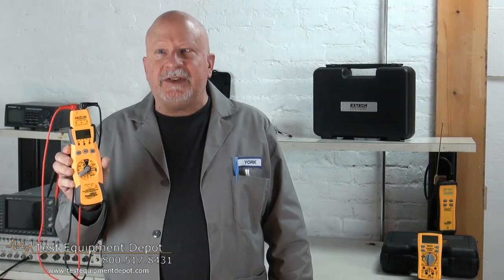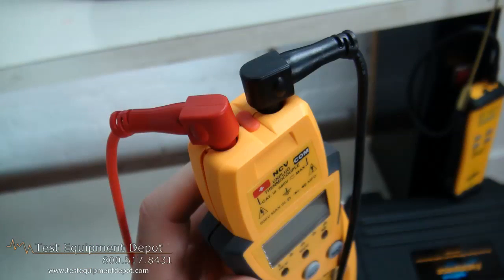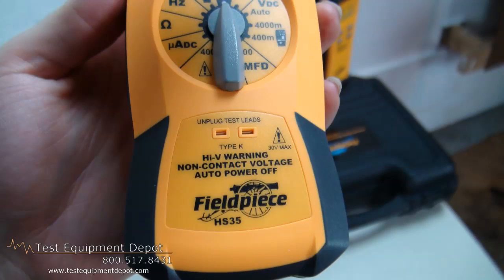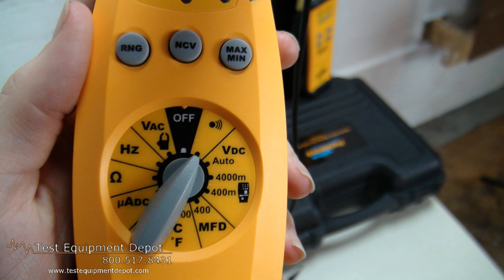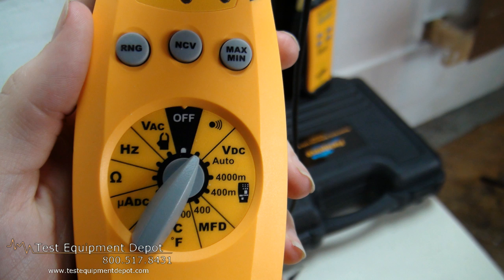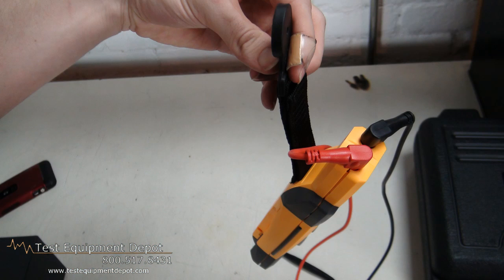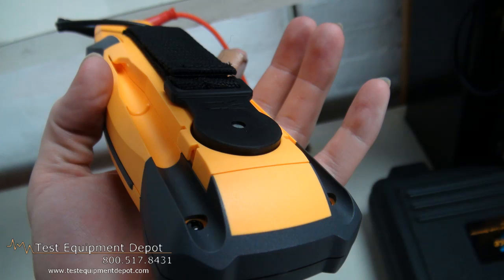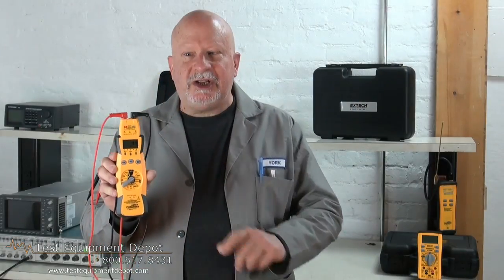FieldPiece HS35 Expandable Manual and Auto Ranging Stick Multimeter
Fieldpiece HS35:
Non-contact Voltage
With the red NCV tab on the tip of the meter close to an AC voltage, press and hold the NCV button. The NCV LED will light and the beeper will beep. The closer you get to AC voltage, the louder the beep. The NCV function is sensitive enough to detect 24VAC on thermostats.

High Voltage and Continuity Indicators
In any VAC/VDC range, when you touch a voltage greater than 30V, the beeper will beep and the red Hi-V LED will signal you. BE CAREFUL! The continuity beeper and green LED tell you if the circuit you're testing is open or closed (using the switch position to the right of OFF).

Microamps
For measuring the flame diode current in a heater control.

Capacitance
For motor-start and motor-run capacitors. Disconnect the capacitor from power first. Short the terminals to discharge the capacitors. Disconnect any resistors that might be between the terminals of the capacitor.

MIN/MAX
Press MIN/MAX once to begin recording MIN and MAX. Press MIN/MAX to select current reading's MIN or MAX. Hold down for 2 seconds to exit MIN/MAX function.

Temperature
Plug any K-type thermocouple directly into the meter to measure temperature. Temperature measurement will be accurate even in fast changing environments because of excellent temperature compensation. One thermocouple is included. No adapter is required.

Silicone Leads with Detachable Probe Tips
Because the wire insulation is silicone the leads will stay flexible in cold weather and will not melt if bumped by a soldering iron. When testing electrical circuits with two hands, there is a risk that a careless mistake may complete a circuit through your body and potentially cause death or injury. Detachable probes tips and the modular design of the HS36 allow you to plug V lead tip into the top of the meter, connect an alligator lead tip to COM and ground, and perform a one-hand test more easily than most any meter on the market.